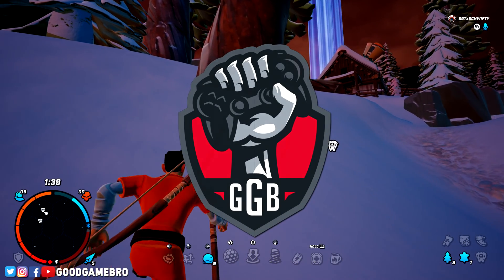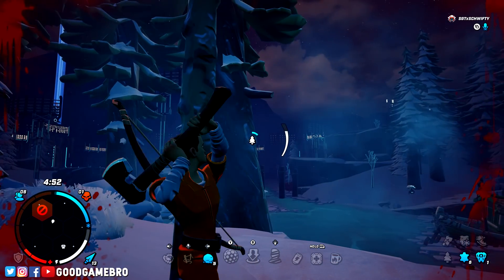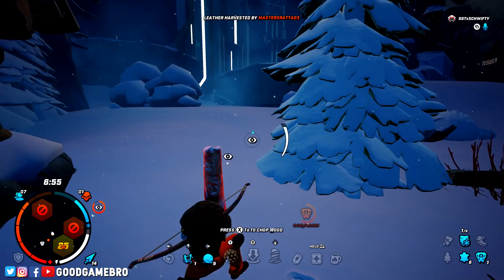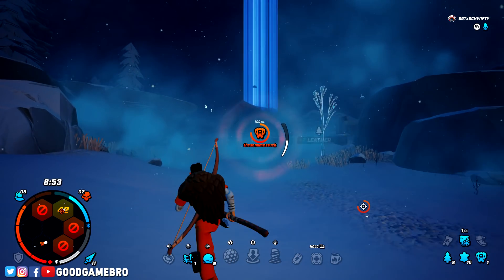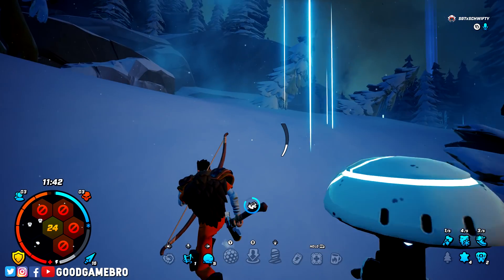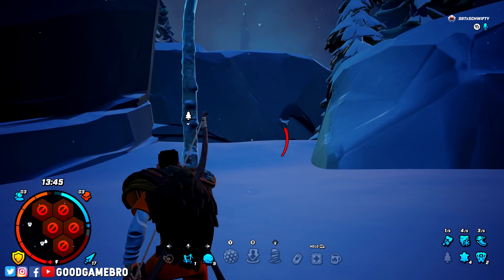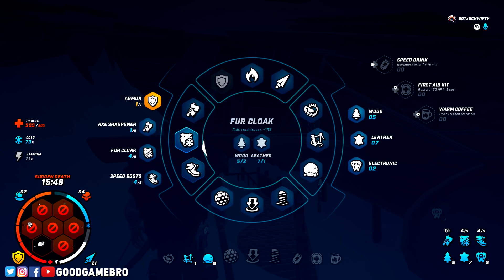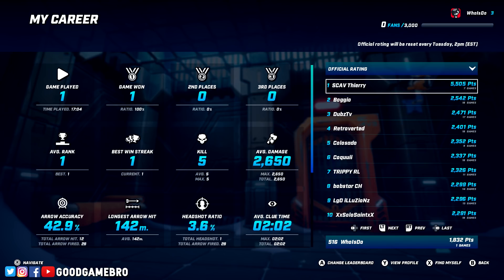THE FORTNITE KILLER? Darwin Project Gameplay (New Battle Royale Game)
Can Darwin Project be the Fortnite Killer? I've got a full Darwin Project gameplay match of this new battle royale game!